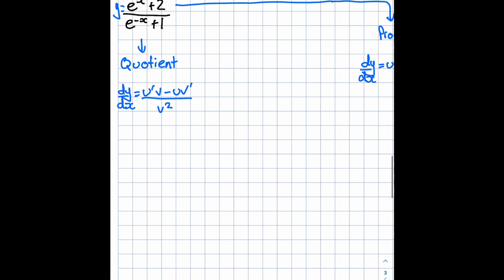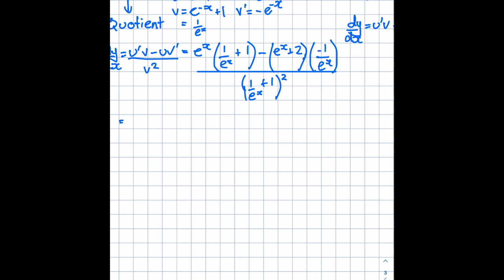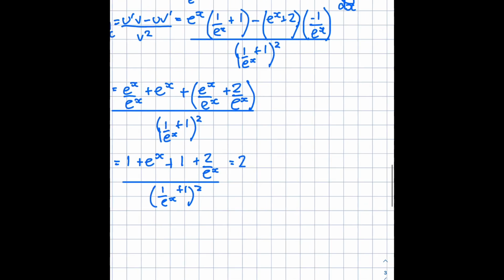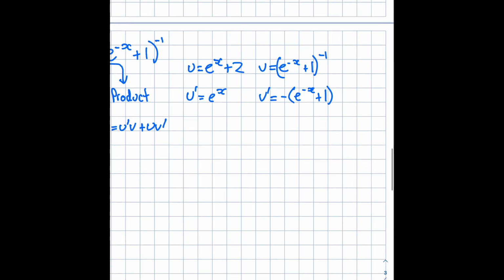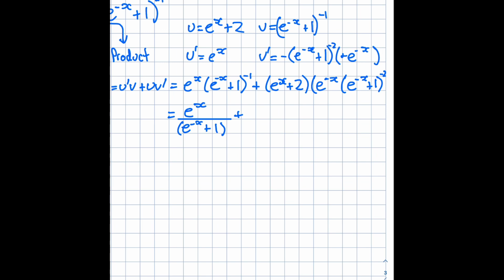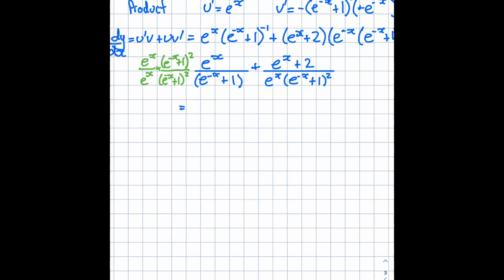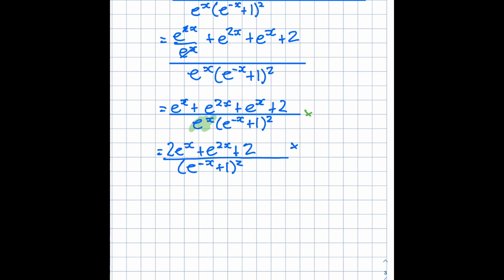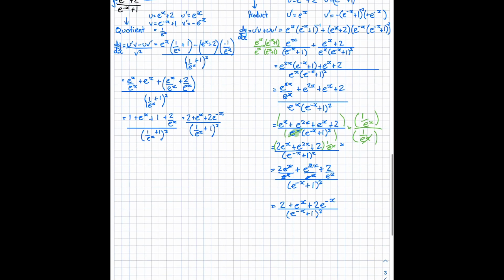2F derivatives of exponential functions (Q2.f)